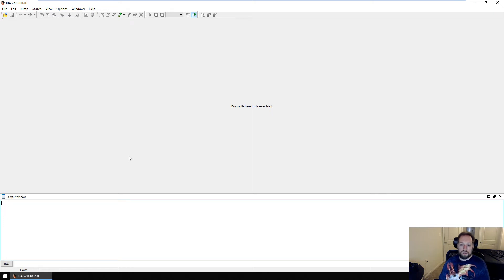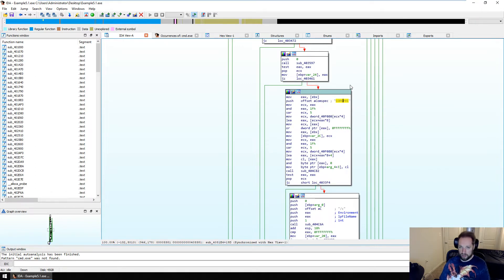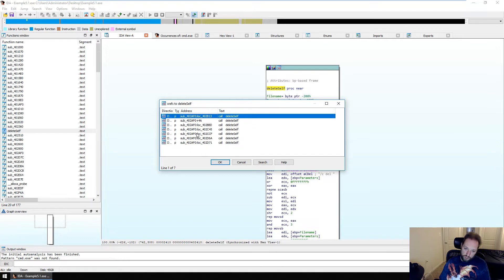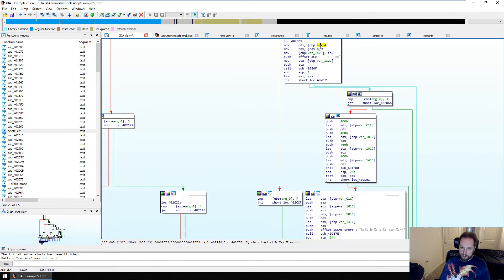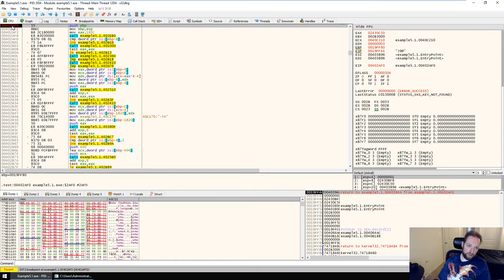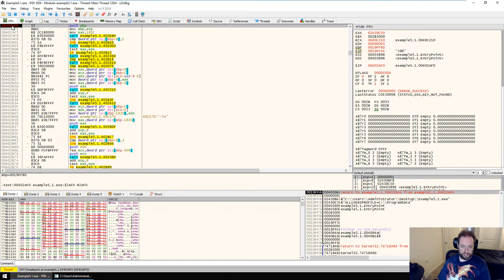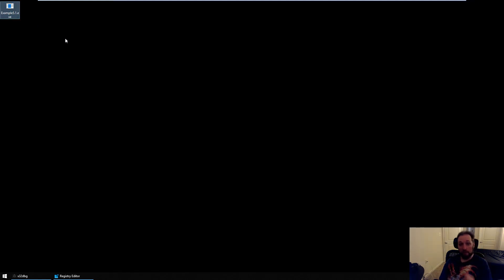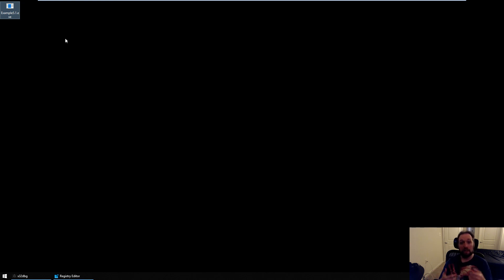Demo12 - Malware Analysis Part 2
This second in a two-part video series will demonstrate the malware analysis process on a piece of instructional malware. This video will cover static and dynamic code analysis.